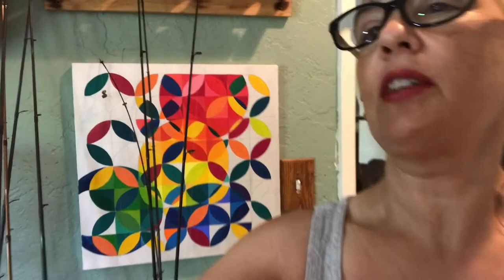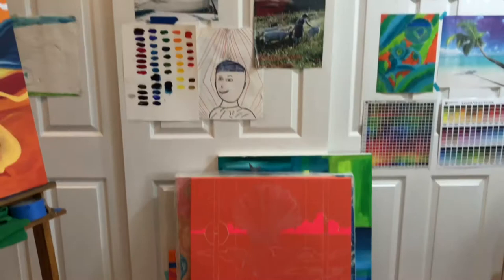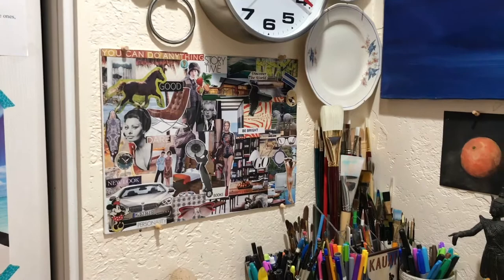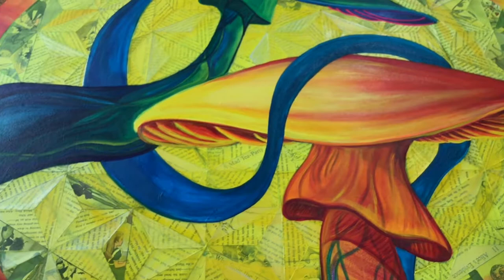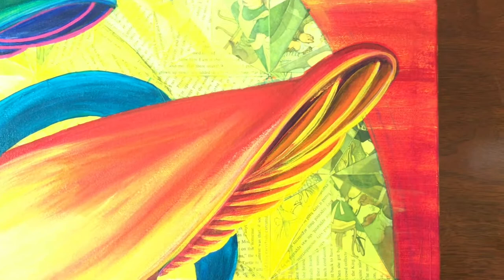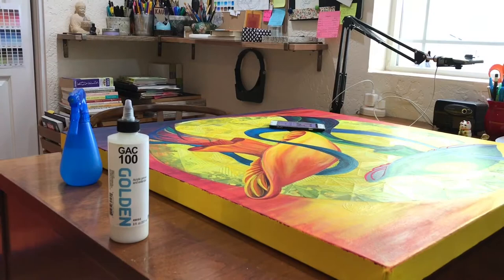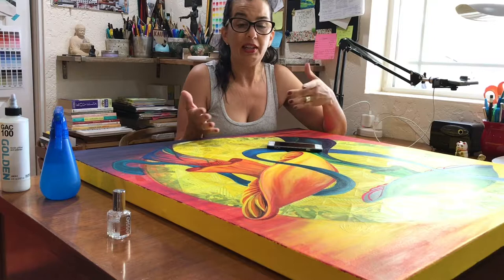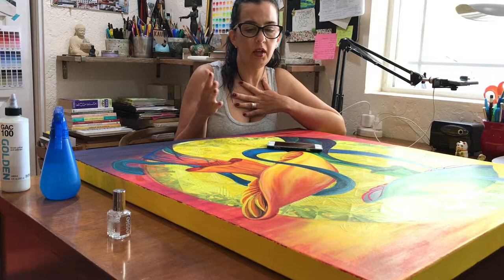A tour of my "Studio," Troubleshooting a Painting, & a Pep Talk for YOU 👈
✨Free projects for every level included in each issue.✨

Ok so "Studio" might be too strong a word. It's a corner of the spare bedroom in our house - which I'm thankful for, believe me! I just think it's kind of funny to call it a studio 😅 But anyways, you get to peek around a little! I'm also talking about an unexpected issue that came up with my Mushroom painting, and what I did to fix it. Whenever you make a painting, or drawing, or sculpture, or any other type of artwork, it never, ever goes as planned!
I also refer you to one of my favorite podcasts*

And then I give you a little pep talk. A lot of people get down on themselves about their lack of creativity, lack of talent or ability, and have themselves convinced that they just can't do anything creative or artistic. This is a lie that either someone told you a long time ago and you started believing as truth, or that you told yourself. Either way, it's a LIE. You ARE creative! You CAN make art (or music, or dance, or poetry, or weird sculptures you make out of things you find on the street).

You don't have to be a pro. You can do it just for fun. But You CAN do it! I believe in you. You're more creative than you might realize.

*Here's the podcast episode I mentioned, shoutout to Andy J. Pizza!

I'm pretty sure it will give you a little boost too. Give it a try 😎 I really appreciate your support!

Remember, one of the best ways to support an artist is to share their work! (and it's free!)

xo
Heidi